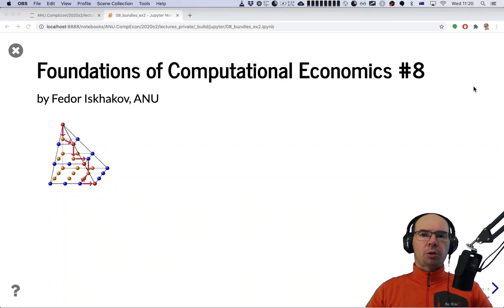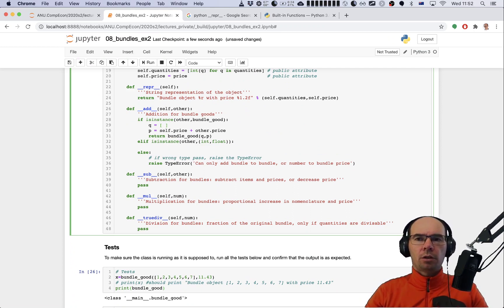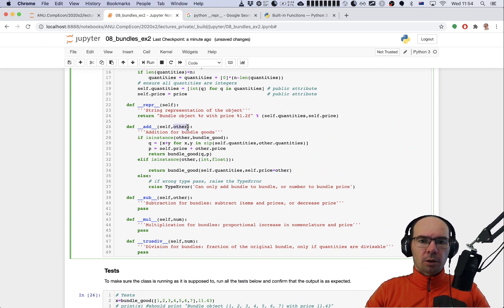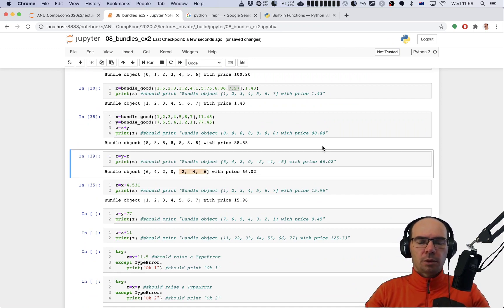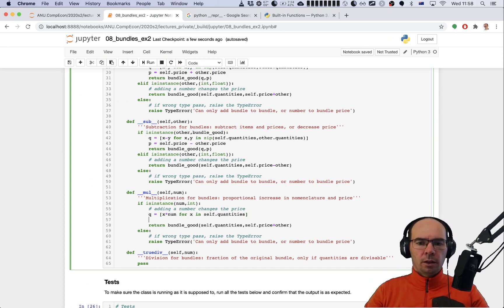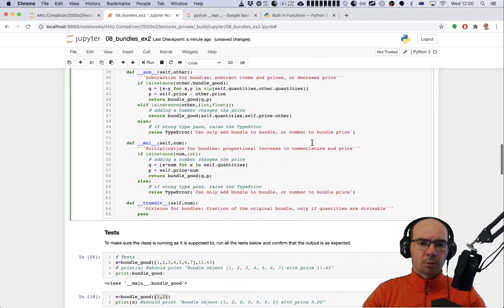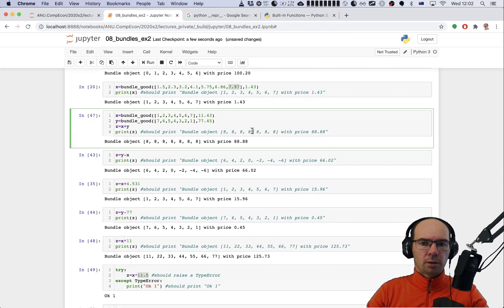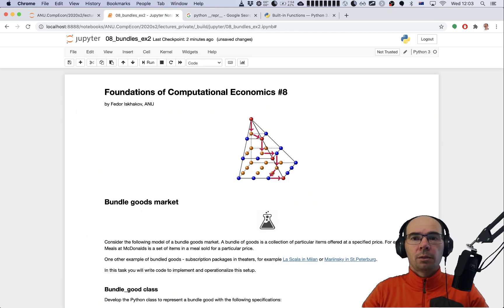CompEcon #8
Bundle goods market: Consumer choice model featuring object oriented programming